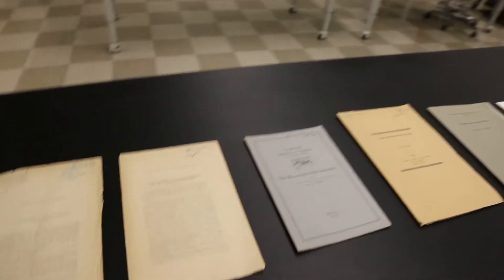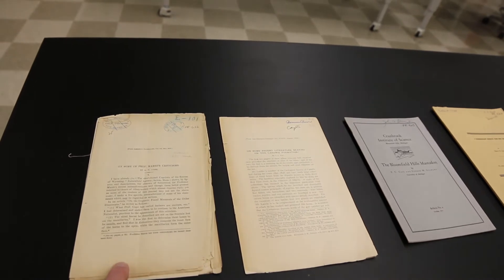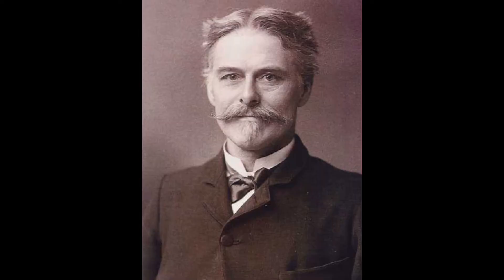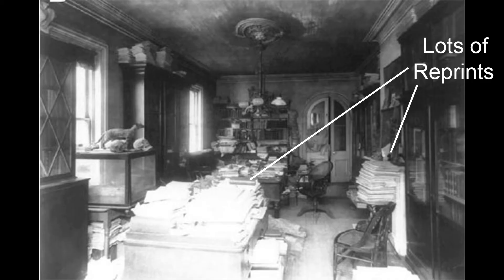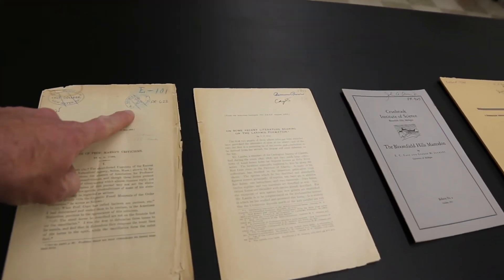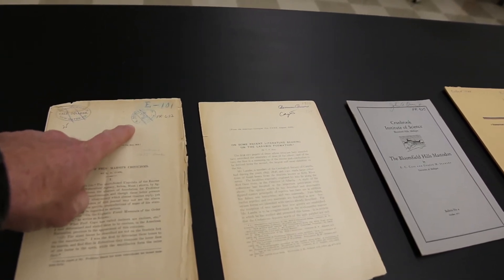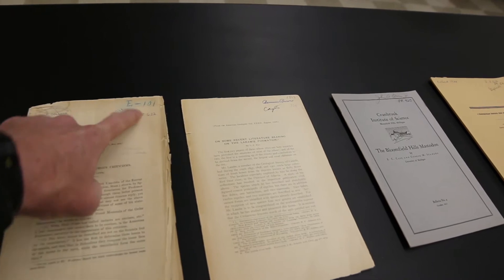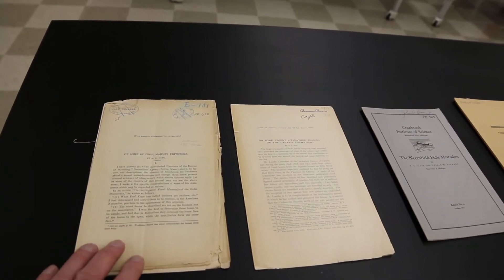How Paleontologists Communicate Their Fossil Discoveries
A quick video about scientific reprints, and what I've been up to the last few weeks in the lab, given that we did not collect any new fossils this year. I'm organizing a huge number of scientific reprints, and thought I would talk about them, and why they are interesting pieces of paleontology history.

To learn more about the Uintah Basin campus of USU where I teach